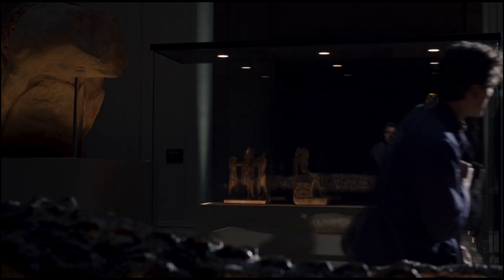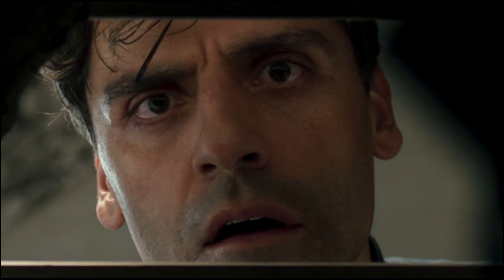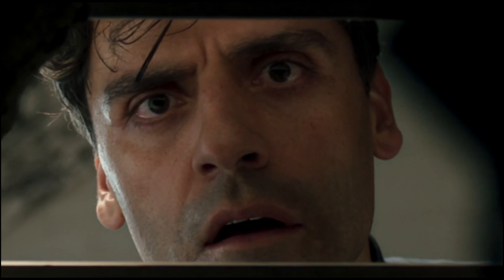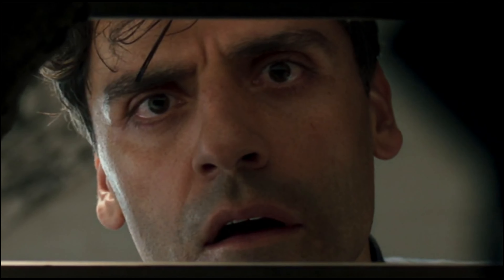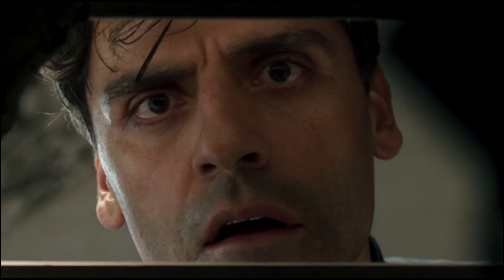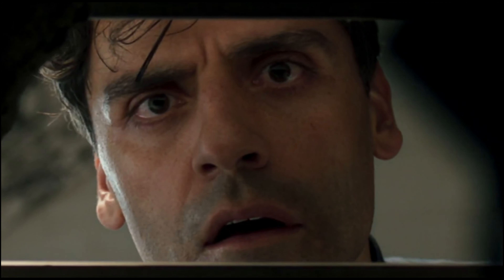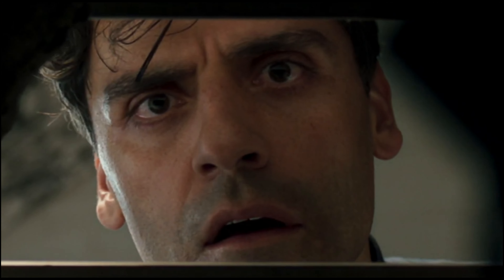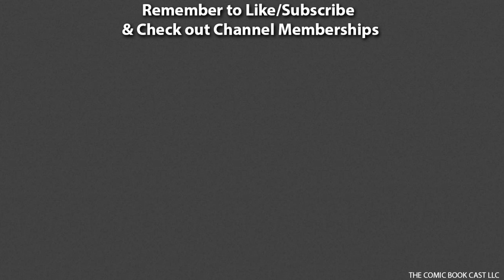Marvel's Moon Knight Episode 2 & Twists Explained